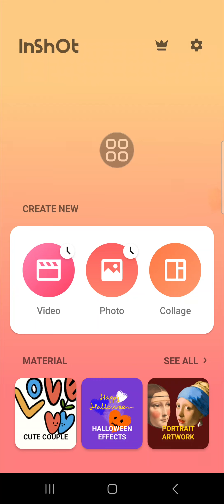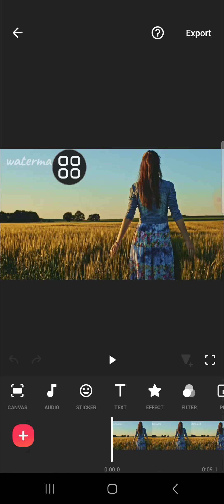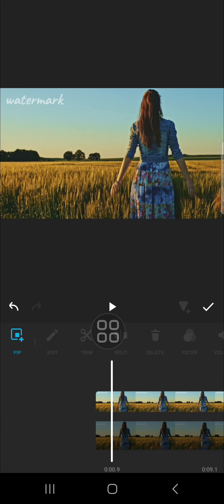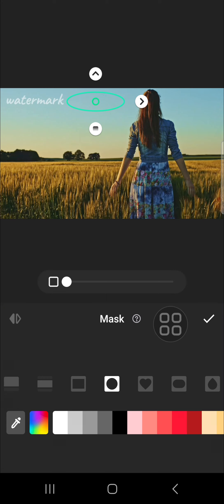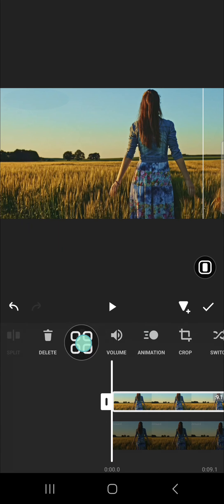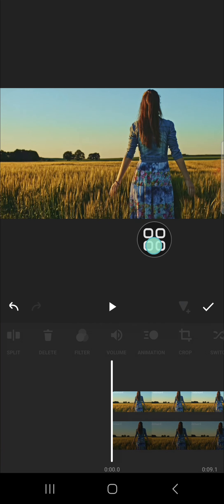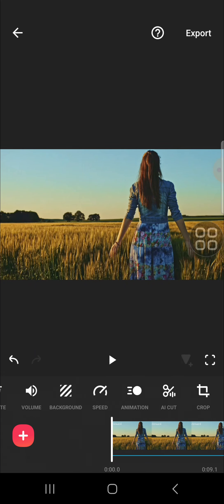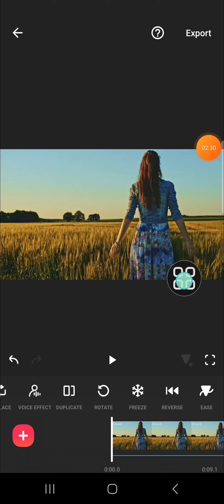✅ How To Remove Text From Video In InShot Easily with These Simple Steps (2024)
Want to remove text from a video using InShot? In this 2024 tutorial, I’ll show you easy steps to remove unwanted text from your videos, whether it's a watermark, subtitle, or other text overlay. This guide will walk you through the tools and techniques you need to make your videos look cleaner and more professional. Perfect for enhancing social media posts or personal projects! Let’s get started with these simple steps!